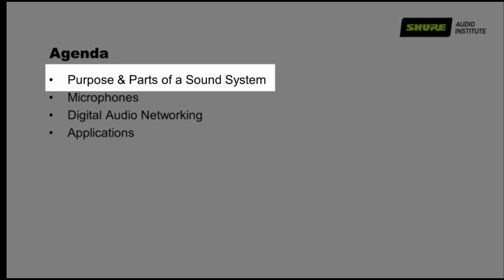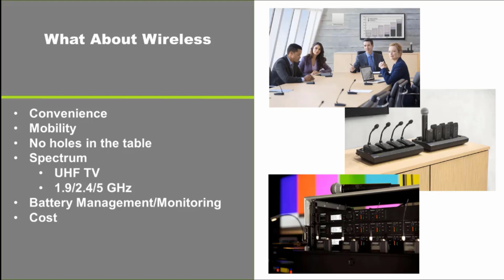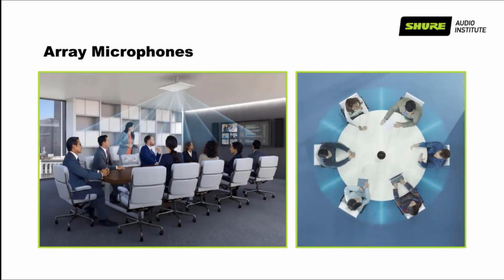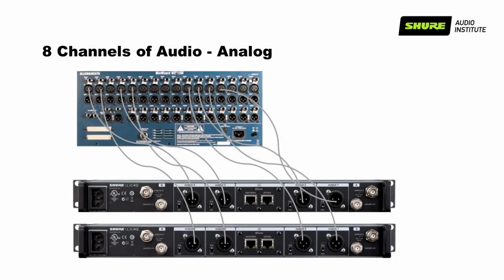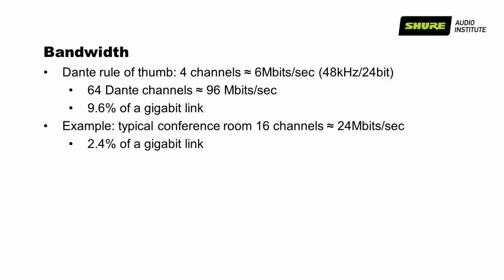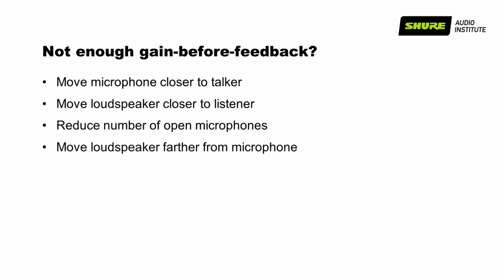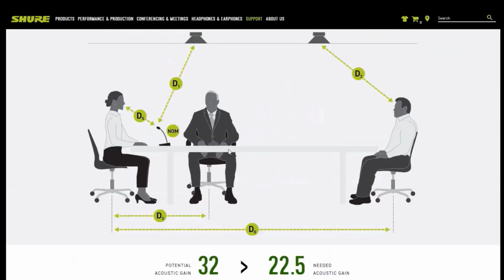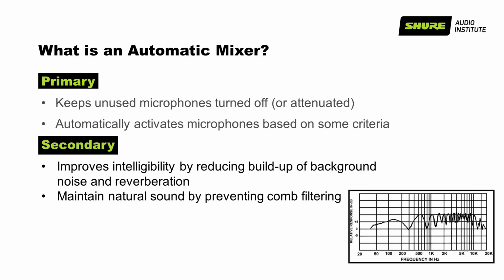Shure Webinar - Audio Basics for IT Professionals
With the rise of networked audio/visual products, the line between the IT and AV professional is quickly blurring. For those more comfortable with networking, adding audio to the mix can be daunting. Fortunately, we are here to help bridge that knowledge gap. We'll cover the audio basics for IT professionals, including sound systems, components used in audio conferencing systems, and special considerations for adding AV to your network.